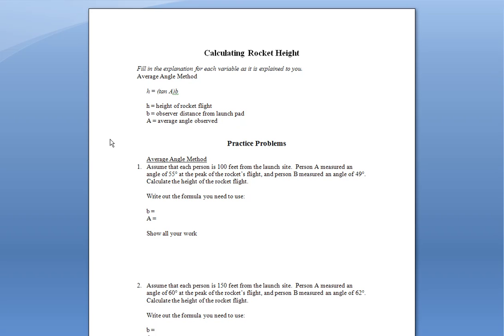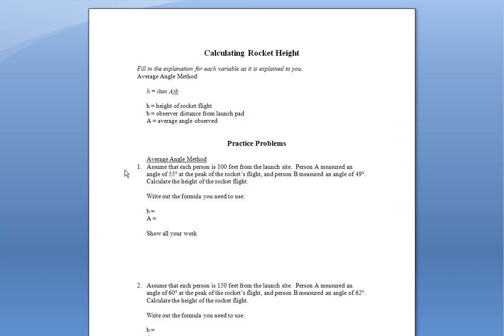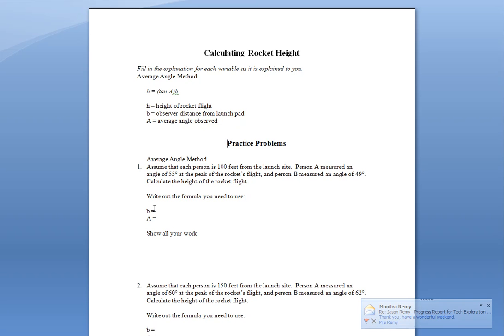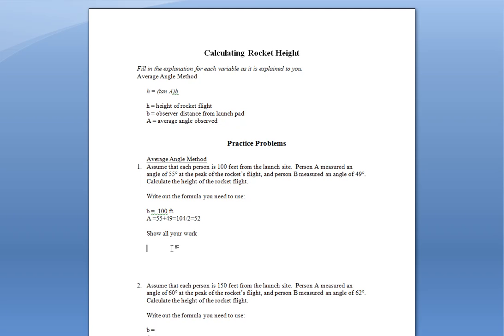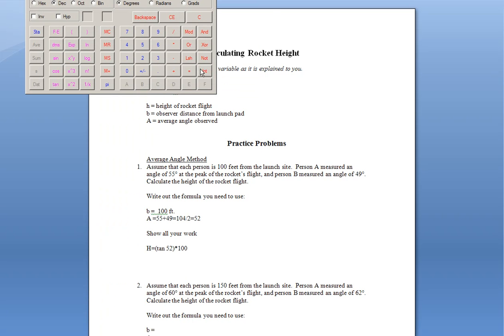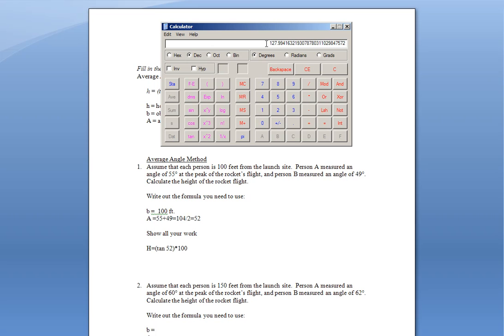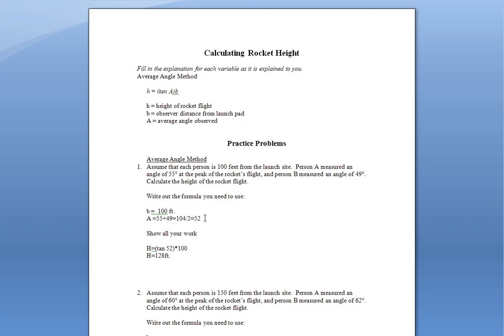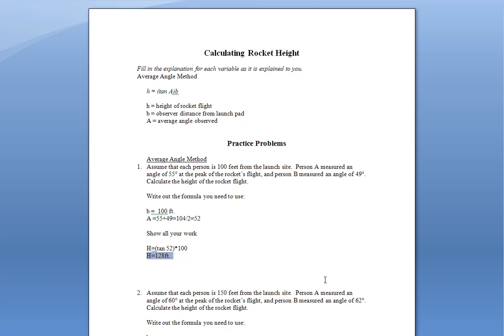How to calculate rocket flight height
Brief tutorial on how to do the math required to calculate the height of our model rockets' flight.